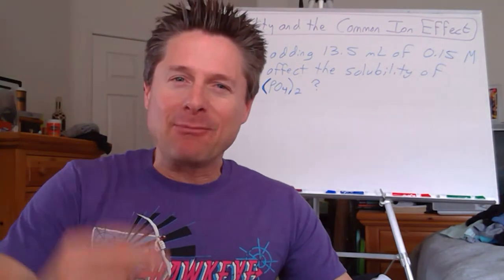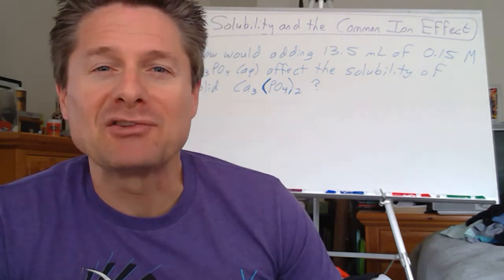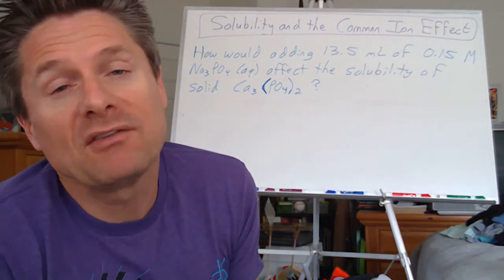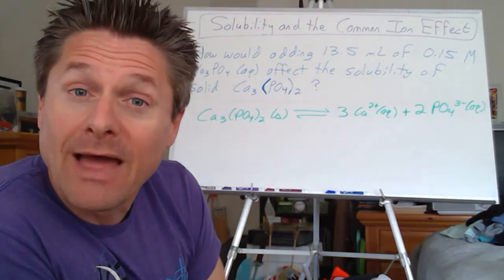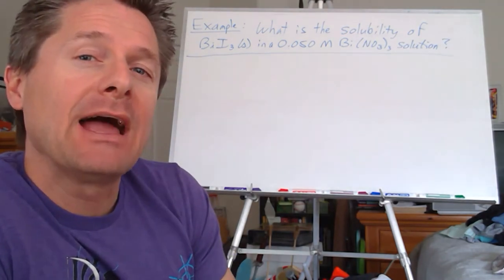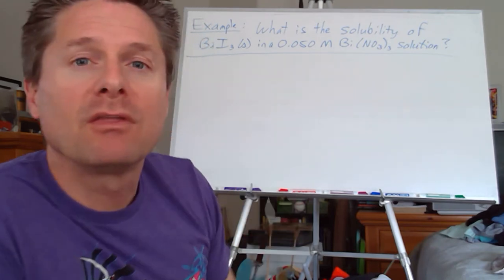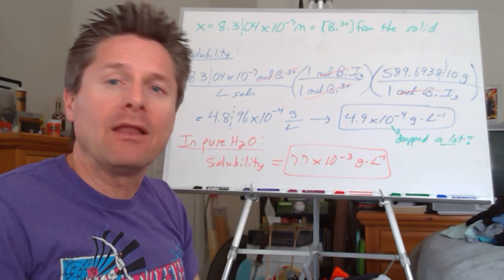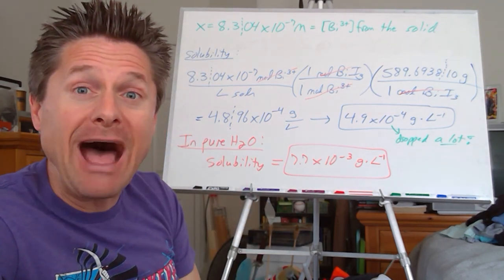Video 3 Solids and the Common Ion Effect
This video covers how the Common Ion Effect impacts the solubility of solids.